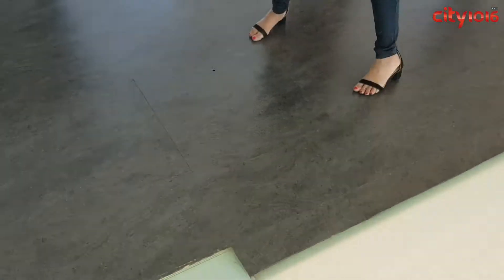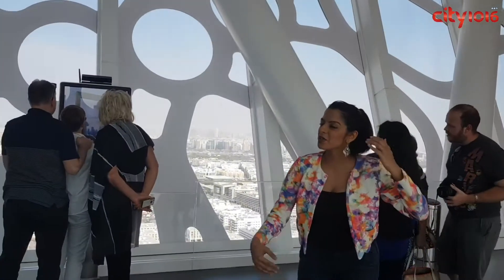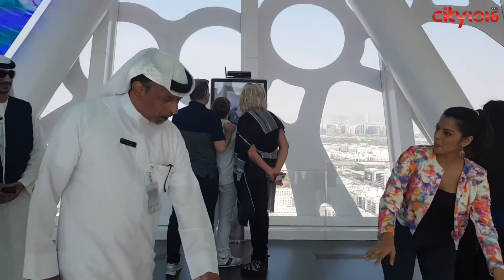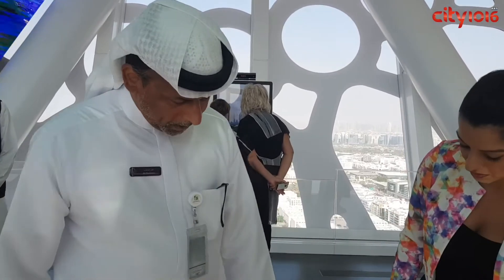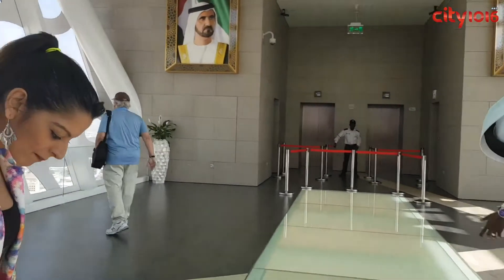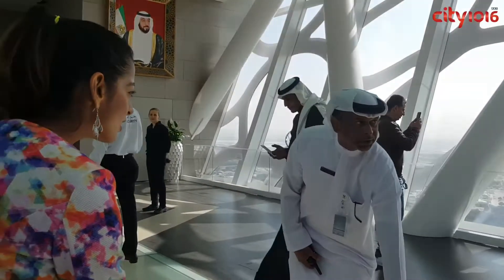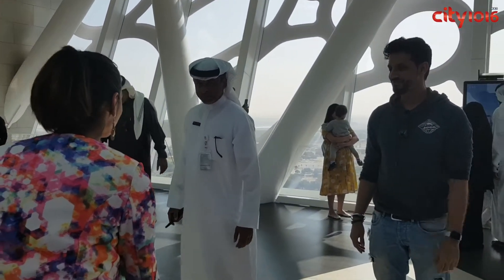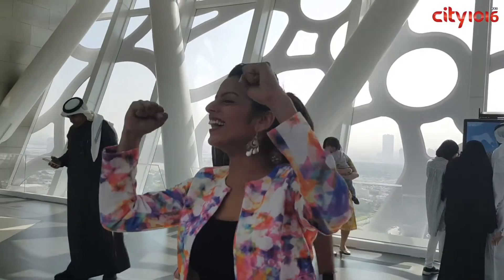Dubai Frame: On Love It Recommend It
This week Sid, Parikshit and Malavika headed up to the top of Dubai Frame. Your questions answered and pro tips on LoveItRecommendIt | City1016